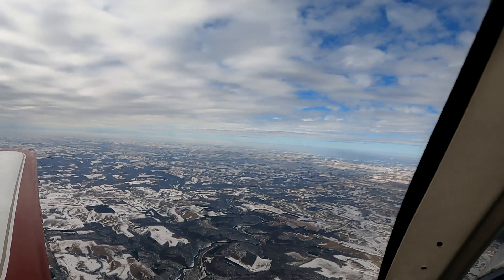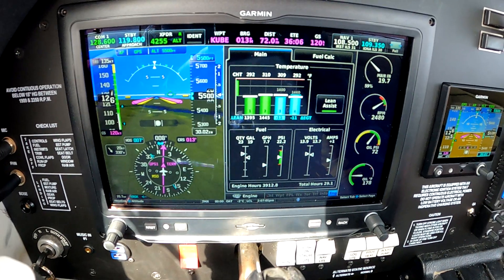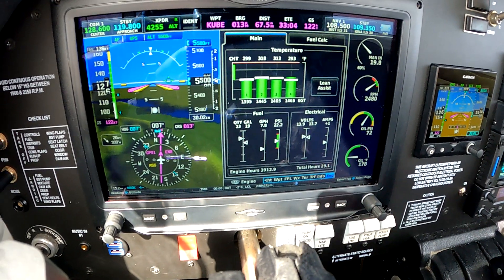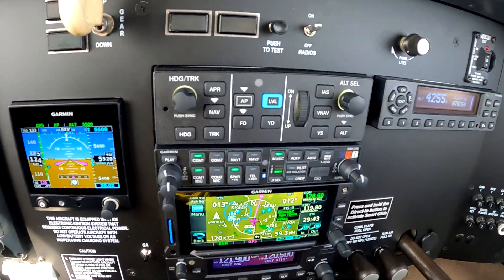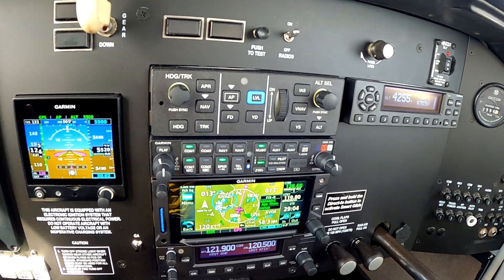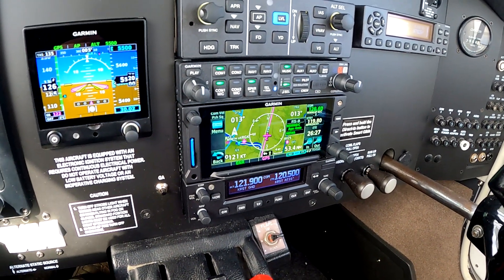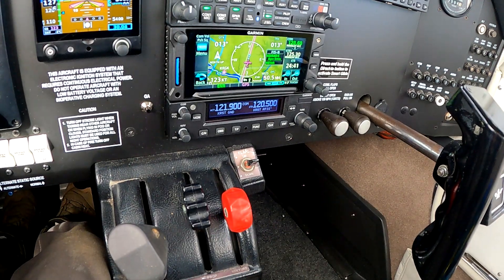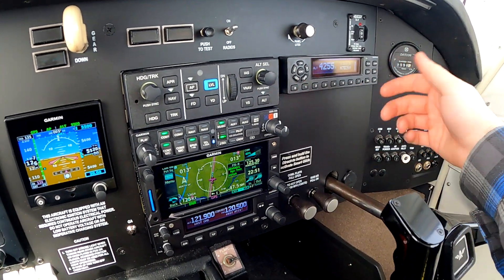Mooney Garmin glass panel in-flight review (G3X, GFC500, GTN650Xi, etc).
An in-flight review of the all Garmin glass panel install in my 1976 Mooney M20F. Prior to this avionics job the aircraft had a 6-pack with a 430W. This install was recently completed by J.A. Air Center out of KARR (Aurora Municipal). I highly recommend J.A. for all of your avionics needs. This review covers my personal thoughts on the versatility and functionality of the avionics and why I selected the components that I did. Featuring the G3X, G5, GFC500, GMA345,
GTN650Xi, GNC255A, GTX345.

Chapters
00:00 - Intro
02:19 - G3X 10.6 inch PFD/MFD Display
08:25 - G5 Backup attitude indicator
09:40 - GFC500 Autopilot
10:17 - GMA345 Audio Panel
11:44 - GTN650Xi GPS Navigator
15:42 - GNC255A
16:27 - GTX345 Transponder
17:19 - Parting thoughts

Gear I use:
-Bose A20 headsets
-Flying Eyes Optics Sunglasses
-FlyBoys PIVOT iPad mount (not in this video)
-Apple 6th Generation iPad mini with 2nd Gen Apple Pencil